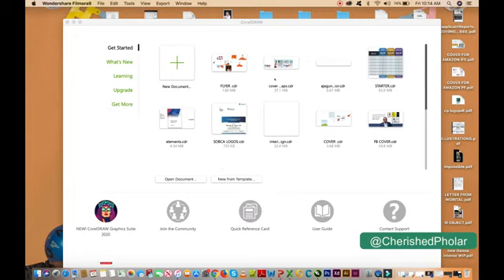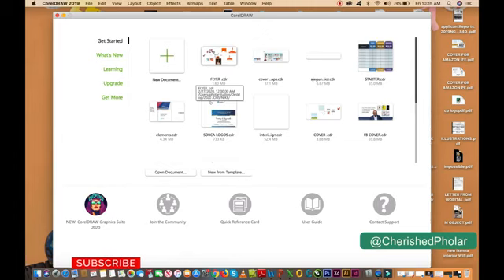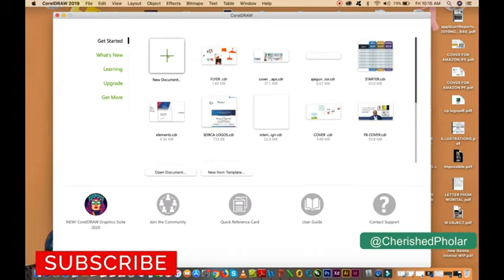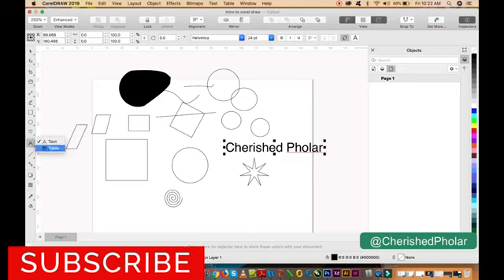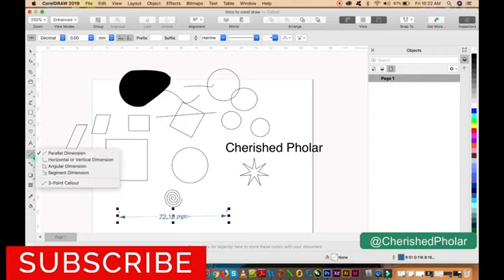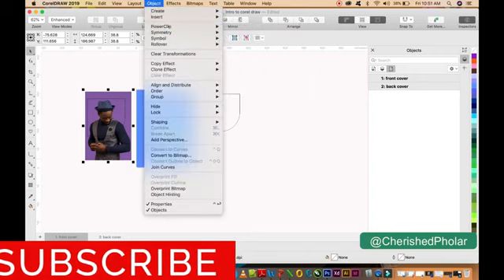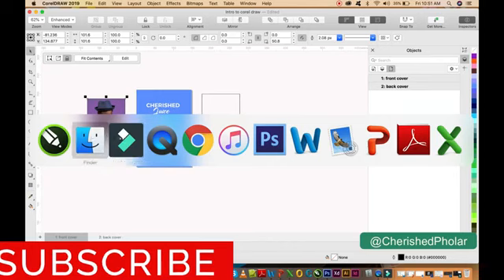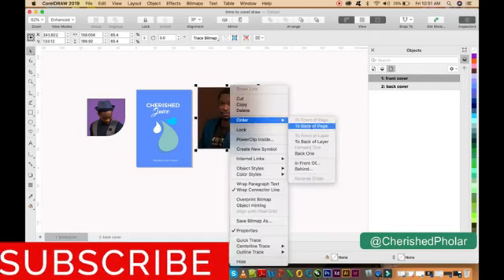How to do Coreldraw with laptop or computer